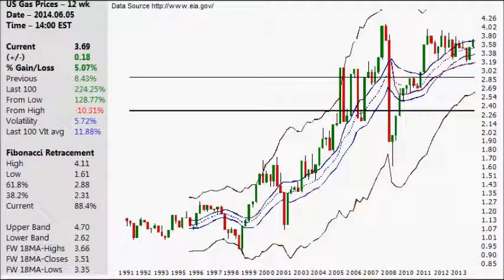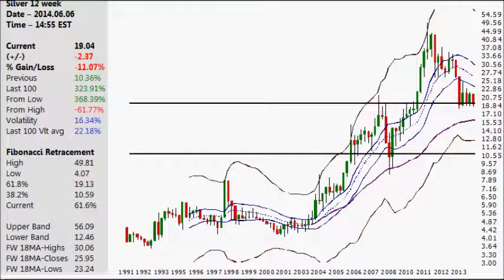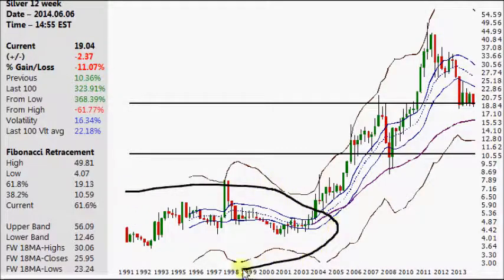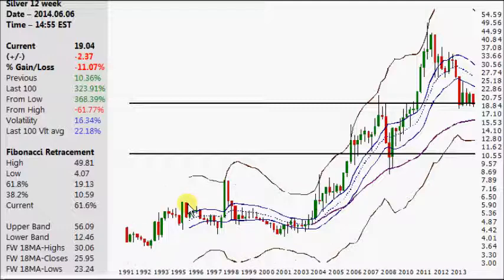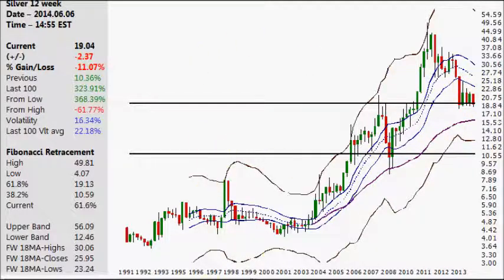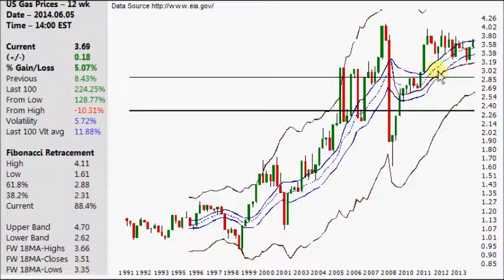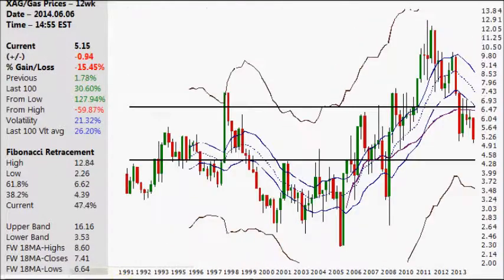Silver & Gas prices in silver 2014.06.06